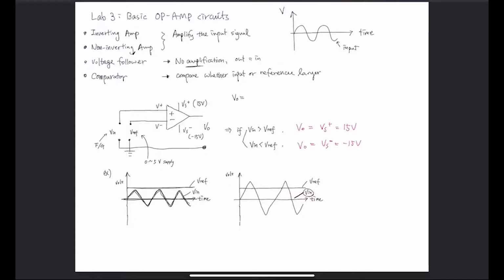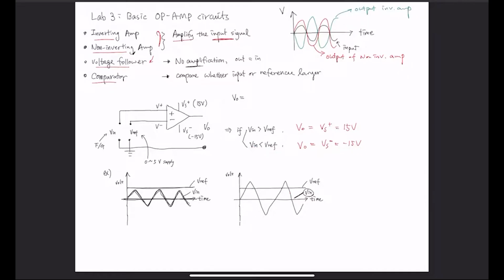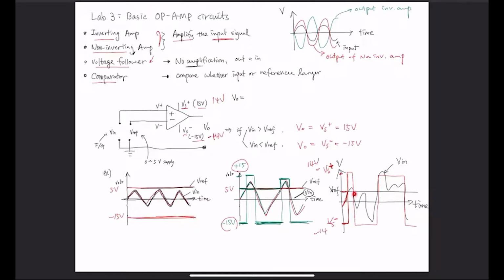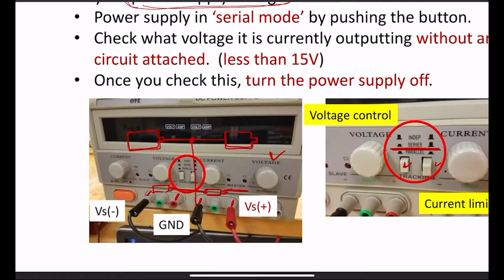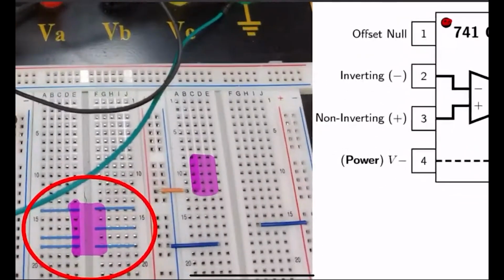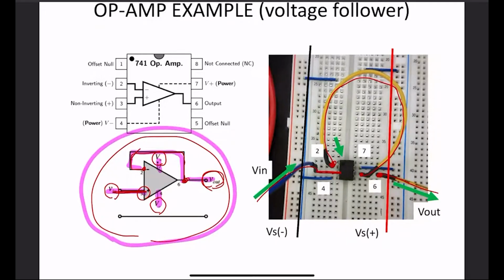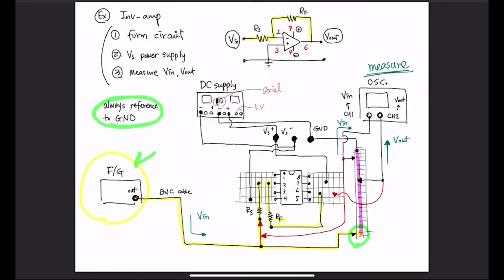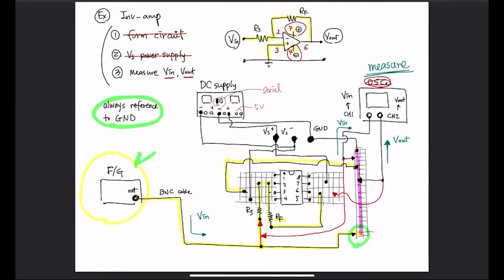Basic Op Amp Circuit Experiment and Analysis | Step-by-step Lab Tutorial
Learn how to create basic amplifier circuits using operational amplifiers using breadboards step-by-step!
Perfect for beginners who want to create an analog amplifier circuit using op-amps.

In this Lab tutorial, you'll learn:
- Basic amplifier circuits including inverting and non-inverting amplifier, and voltage follower (buffer)
- How to build it on a breadboard, and measure responses.
- Tips for analyzing and troubleshooting

00:00 Introduction to inverting/non-inverting amplifiers, voltage follower
01:25 Comparator circuit
05:36 Basics of DC power supply, setting reference and negative voltage
08:16 Basics of Op-Amps on breadboard circuits with examples
13:21 Creating an inverting amplifier circuit with detailed diagram